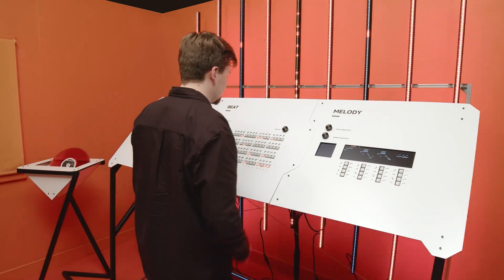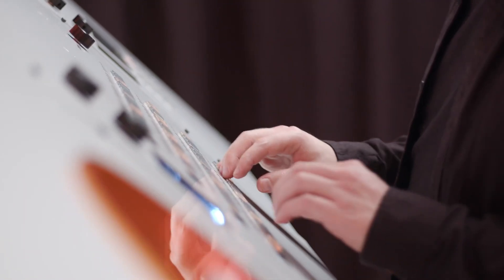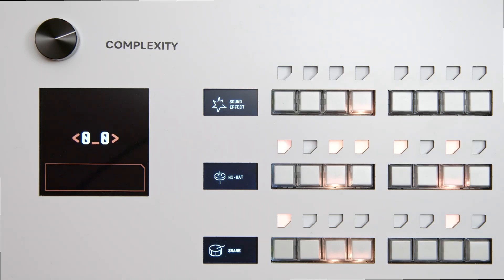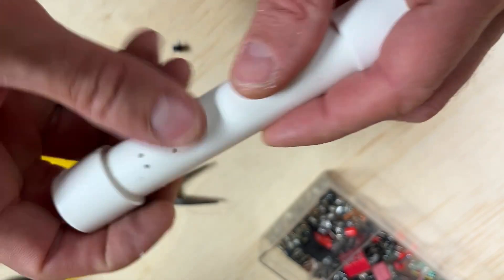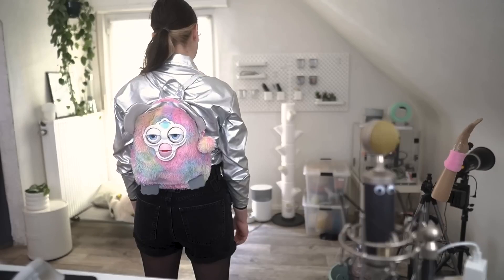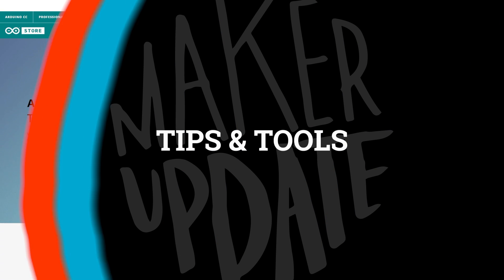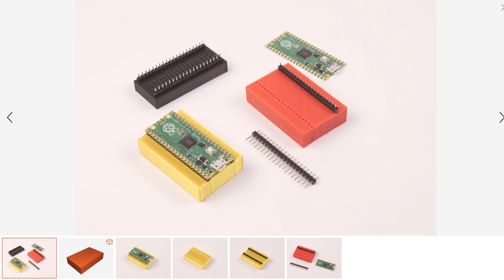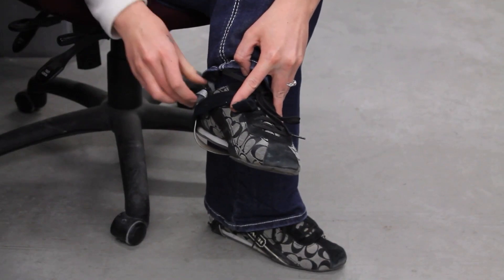Dancing With Myself [Maker Update] | Maker.io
This week on Maker Update: beats with a side of AI, Hackaday Prize, tiny lightsabers, Furby backpacks, foldable rovers, MIDI Lyres, and new gear from Arduino and Prusa.

=News=

=More Projects=

MIDI Controlled Robot Lyre with CircuitPython By Liz Clark

=Tips & Tools=

=Digi-Key Spotlight=